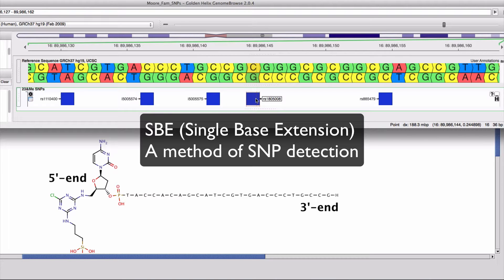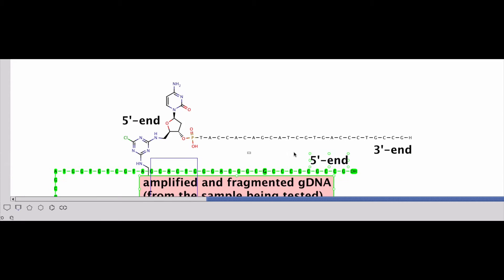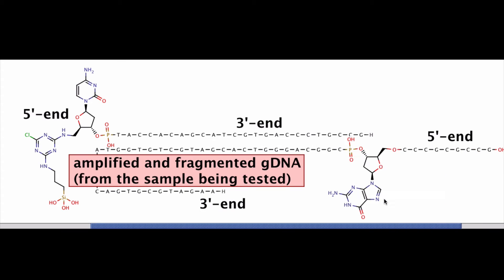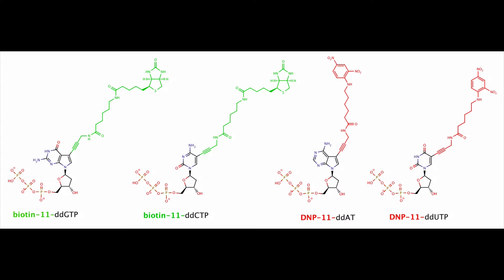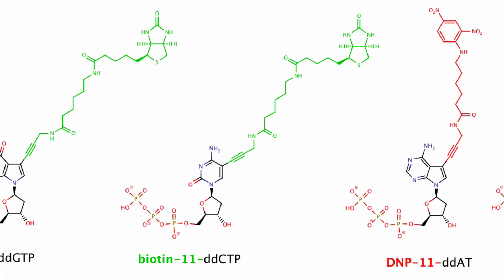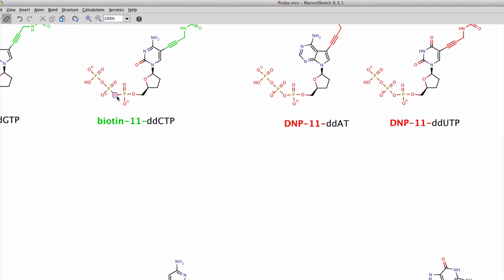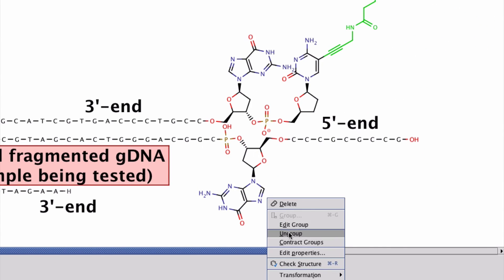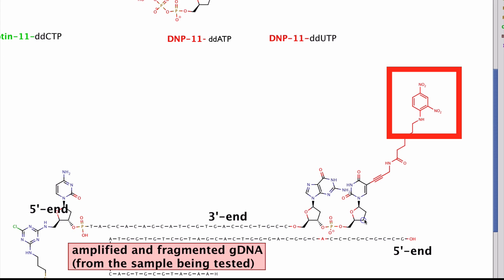The Single Base Extension Method of SNP Detection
The Single Base Extension (SBE) of SNP detection uses gDNA as a template to label the immobilized probe sequence with dideoxynucleotide triphosphates. After staining (not shown) these labels color the bead according to the allele on the gDNA.